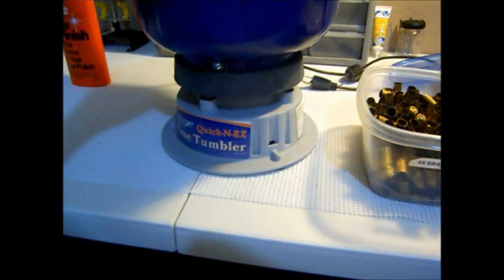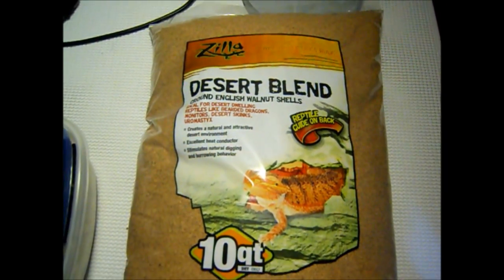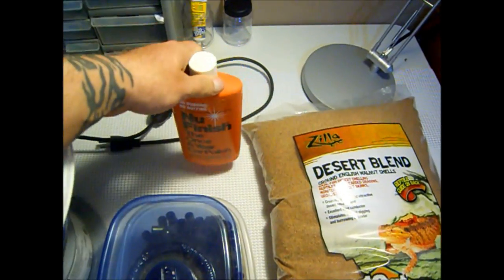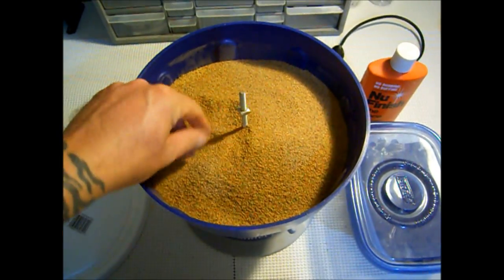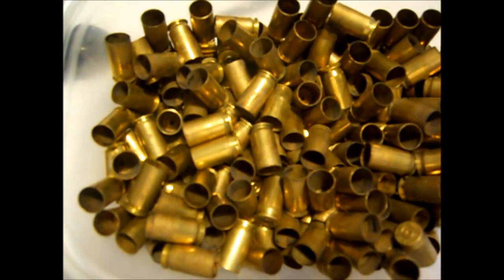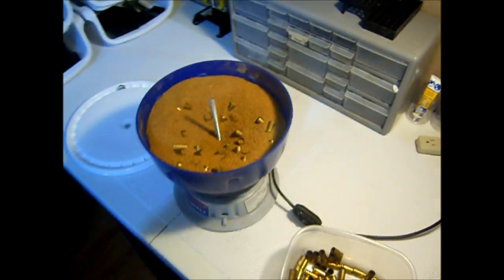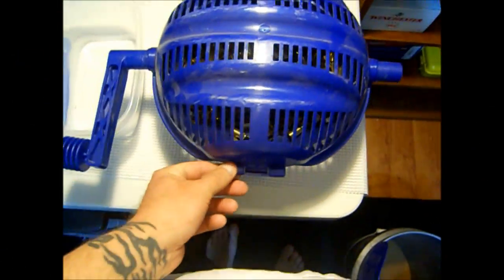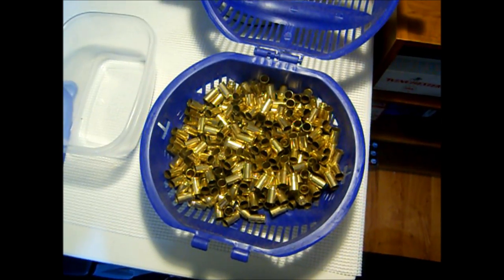Reloading the 45 ACP Step 1, Economically cleaning your brass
This is the first video in a series to discuss reloading for the 45 Auto Colt Pistol cartridge or the 45 ACP. In this video we test some economical case polishing media and polish and check our results using material that cost less than half what you would normally pay from the firearm retailers even and rock bottom internet prices. Clean brass is a must when reloading.